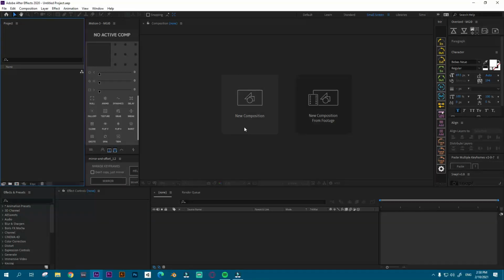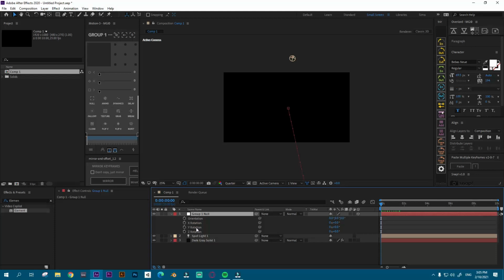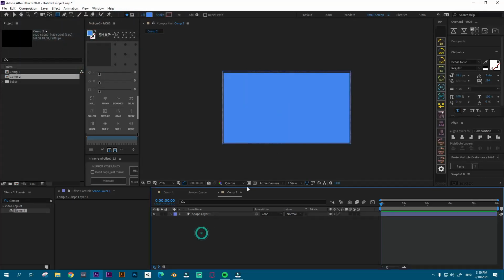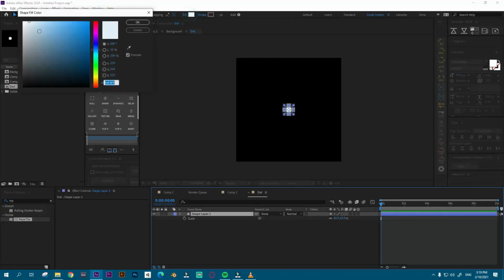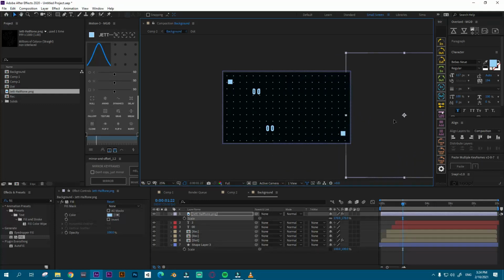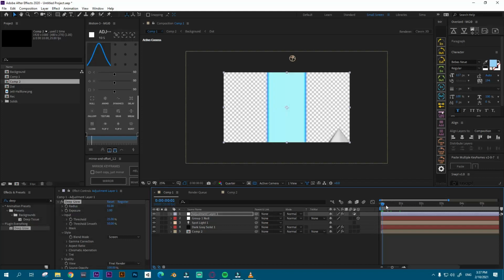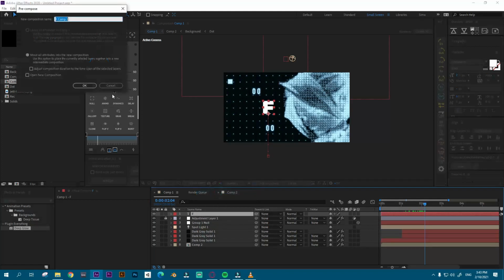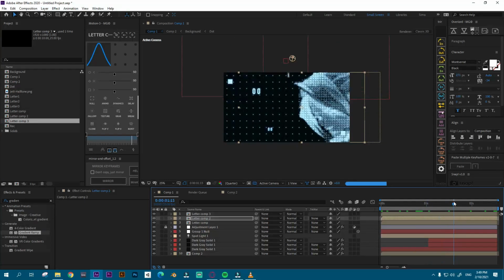How to create Tenz Intro (Tutorial)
In this tutorial im gonna show you how to make tenz's intro in after effects.

Let us know what you want us to do next.

Unikid ft. diesy - Choose Me